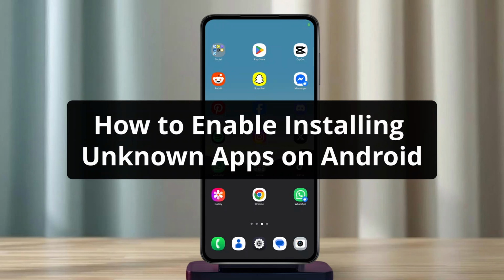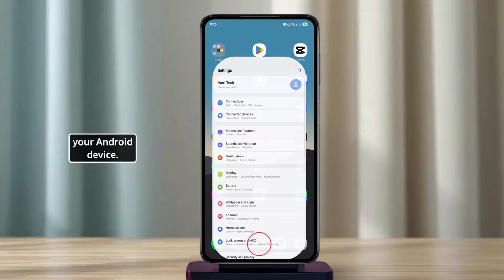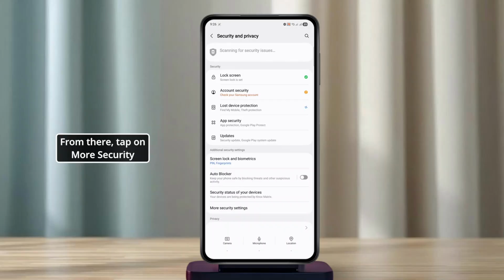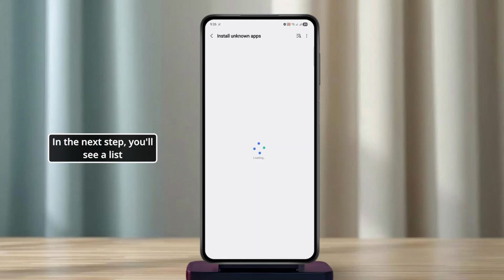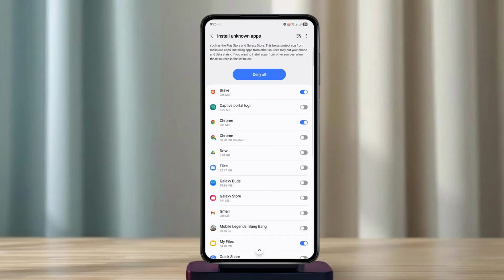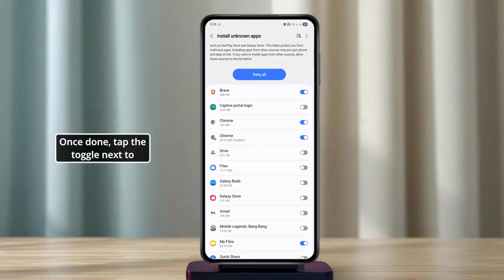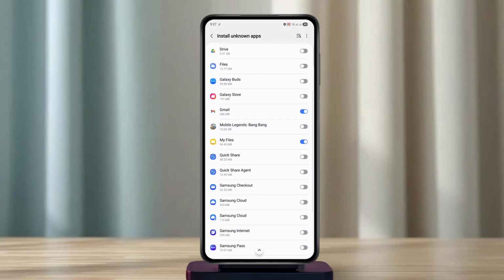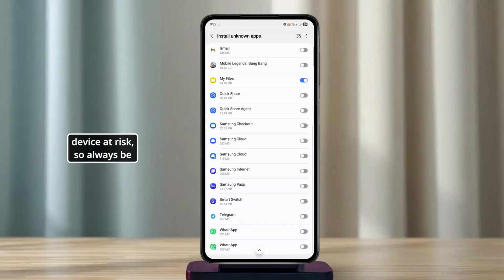How to Enable Installing Unknown Apps on Android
Learn how to enable installing unknown apps on Android in this easy step-by-step tutorial. Whether you want to install APK files, allow third party apps on Android, or change your Android security settings for unknown apps, this guide will help you quickly enable unknown sources on Android devices.

In this video, you'll discover how to allow unknown apps on Android and how to install APK on Android safely. You'll also learn where to find the Android unknown sources setting and how to enable unknown sources on Samsung Android phones.

Timestamps:
0:00 Introduction
0:18 Open Android Settings